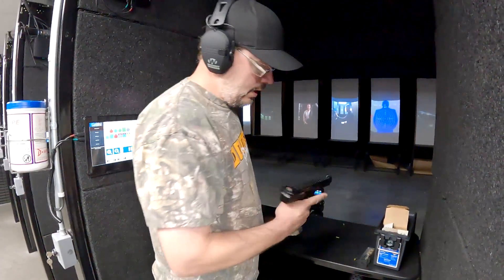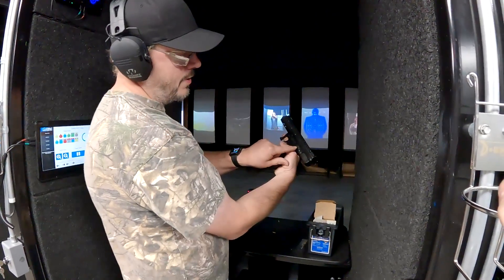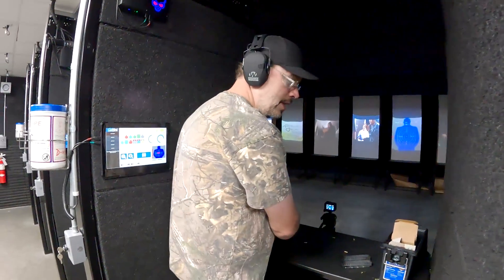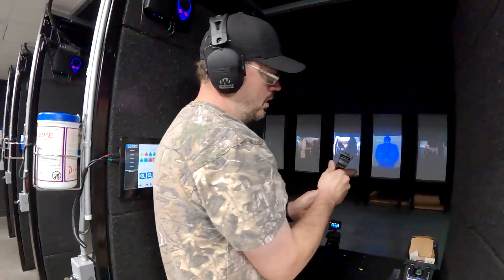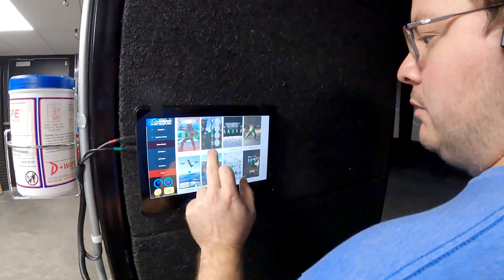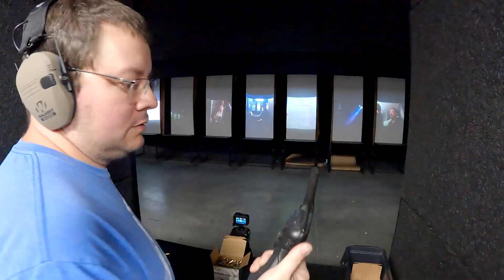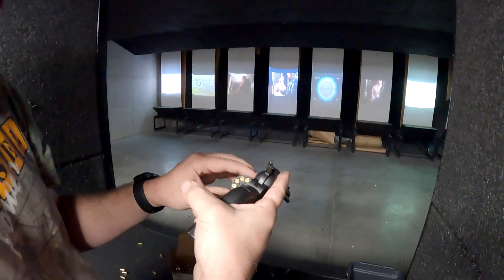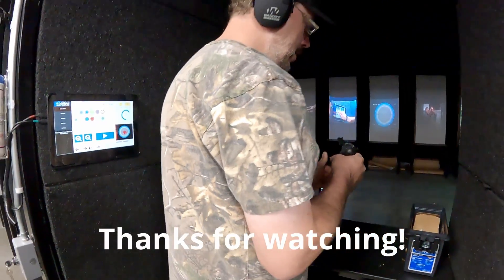Keltec CP33 .22LR And Diamondback Sidekick .22LR At The Digital Range! It's Fun To Shoot With .22!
Dave and I shoot at our local Evolve digital gun range with the Keltec Cp33 and the Diamondback Sidekick using .22LR in both guns. The Diamondback can do .22 Magnum but we didn't shoot that this time.